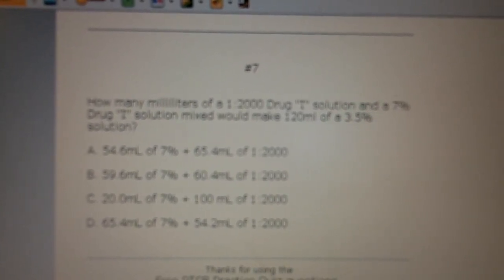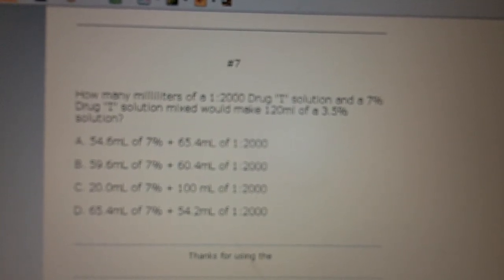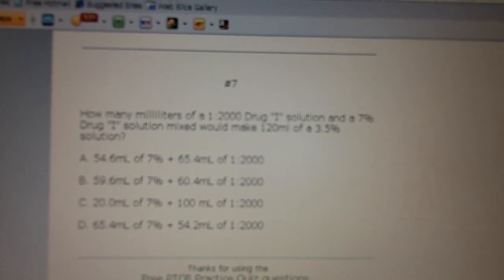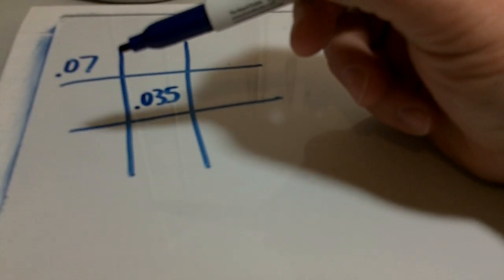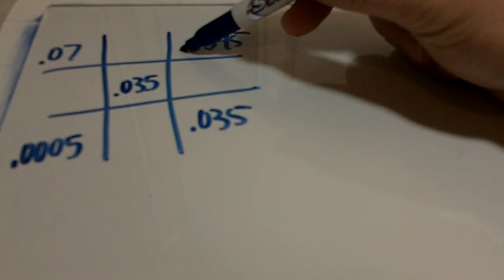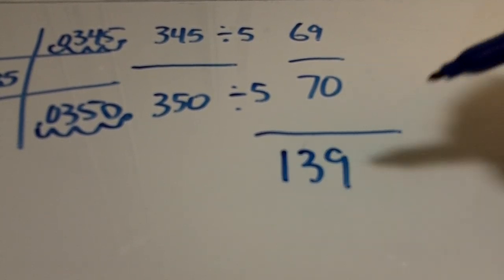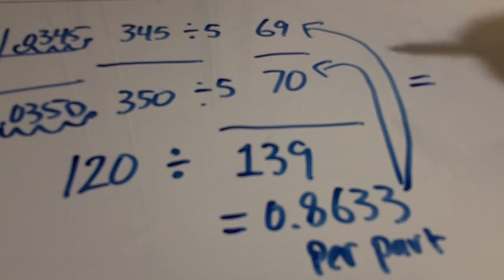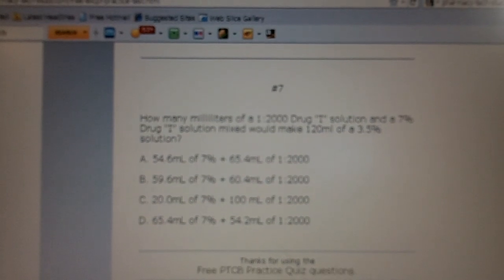Free PTCB Practice Quiz #9, Quest. #7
- Free study site for Pharmacy Tech students